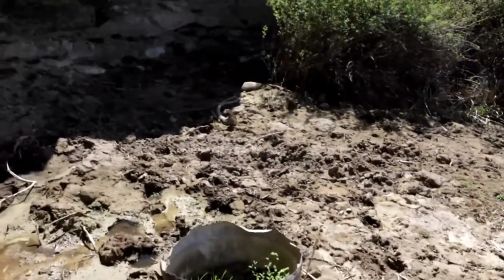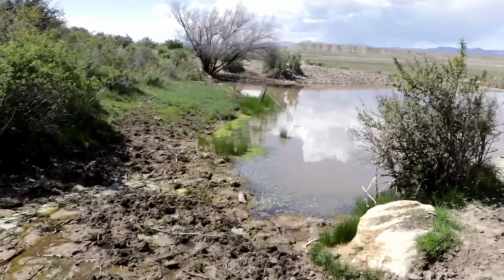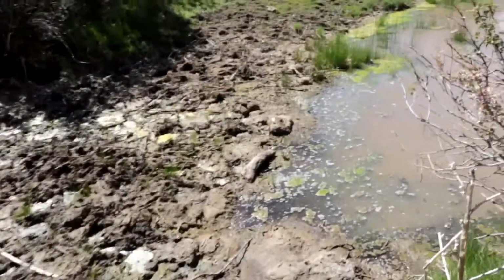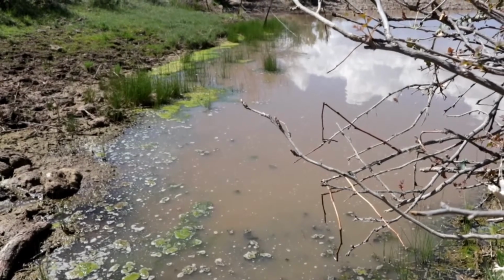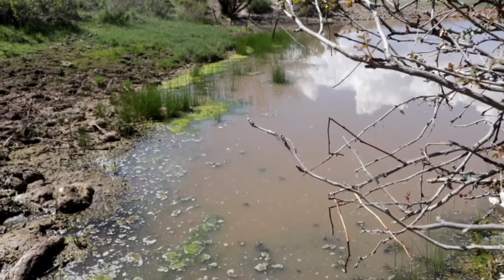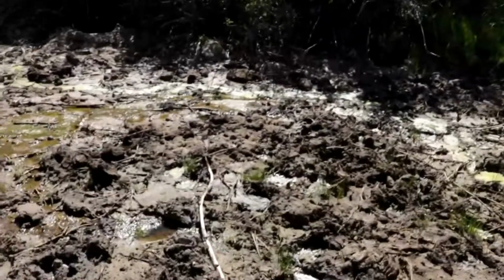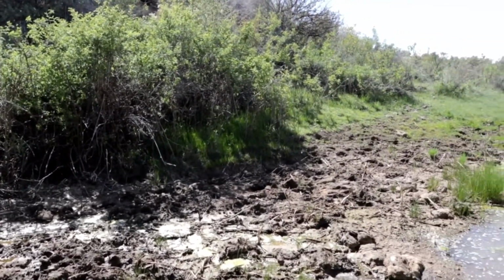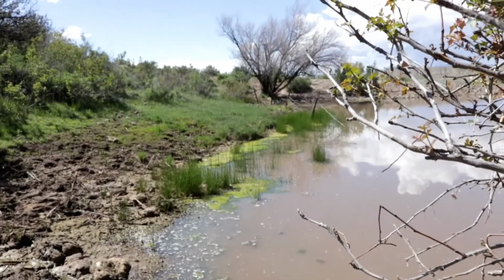Dry Oak Springs - Cattle Fence failure / neglect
Please help protect our rare and fragile desert spring ecosystems